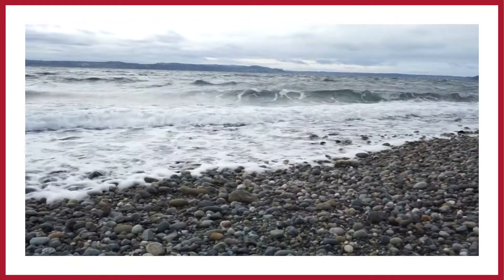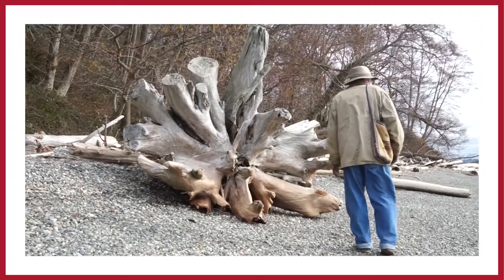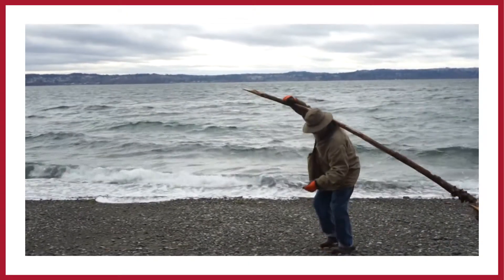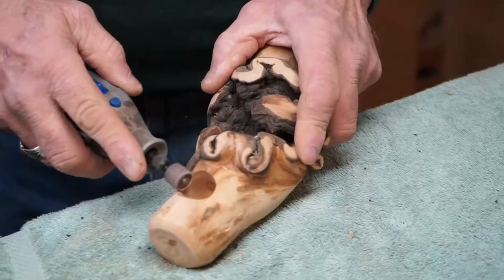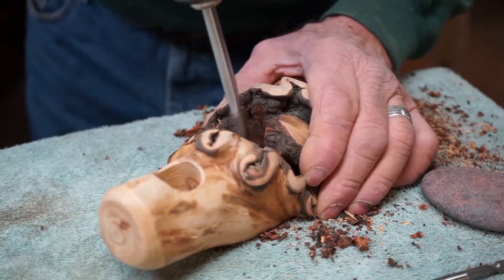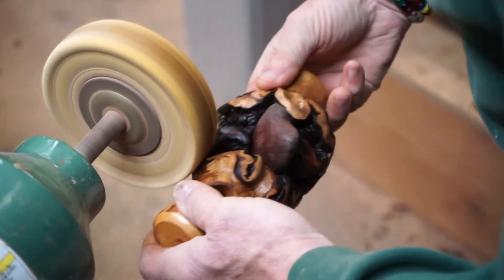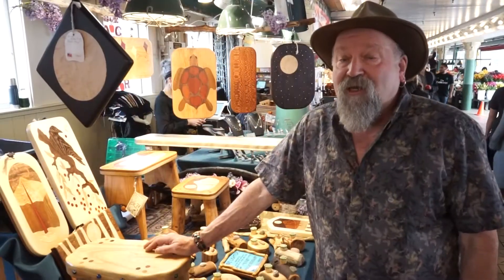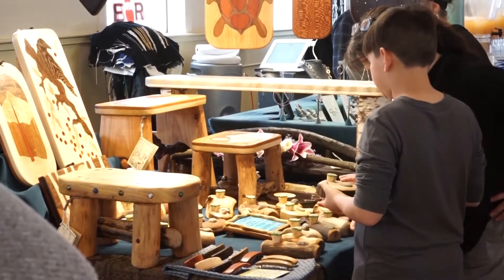Meet the Producer: Jim Chobot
Jim Chobot is a longtime Pike Place Market artist, well-known for his one-of-a-kind wood pieces from rocking chairs to cutting boards to “fire starters.”

Every day Chobot combs the beaches on Vashon Island, searching for things that have washed up on the island shores. According to Chobot, "When you go looking at the beach, it's a store that's open every day but with different things."

He looks for quality driftwood with fun shapes, patterns and textures—all of which add to the character of each art piece.

With more than 40 years of experience at the Market, Chobot has built an impressive customer base, with some becoming collectors of his work) and continues to evolve in his artistic expression to this day.

You can find Chobot's work at the Neptune Furniture table in Pike Place Crafts Market seven days a week, and even meet Jim himself most Sundays. Come say hello, pick up some great gifts for Father’s Day, and ask him about his “Pirate Camp,” too!